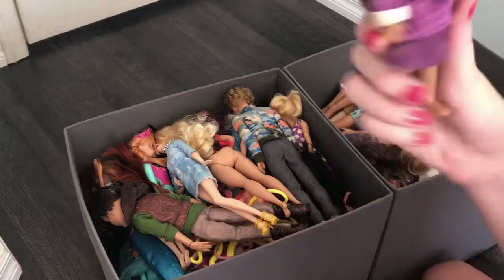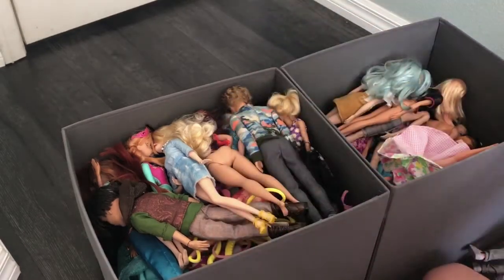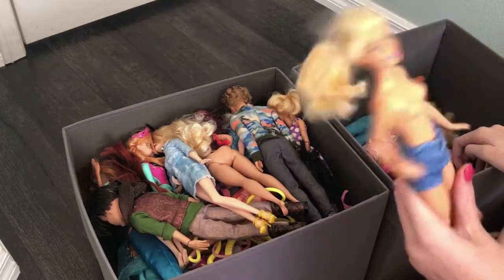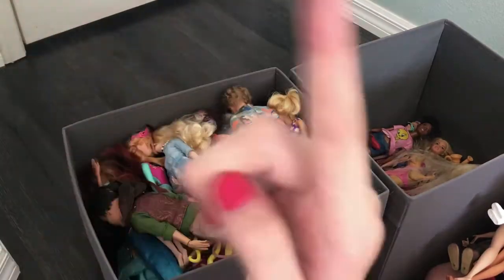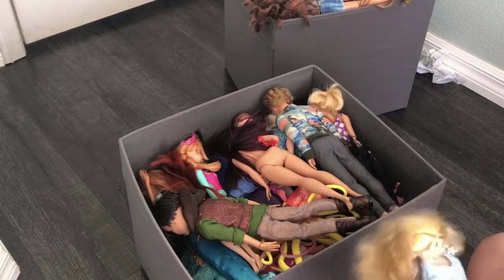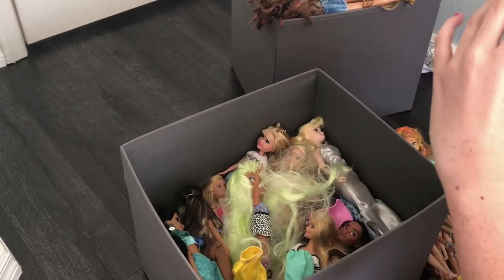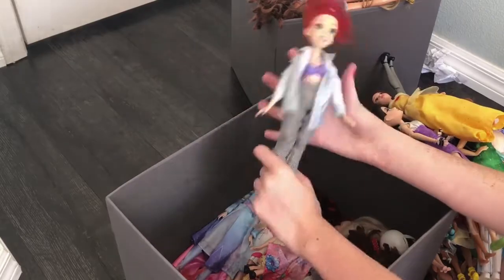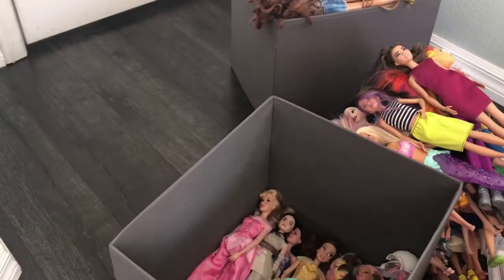My Entire Doll Collection 2020! Part 1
This video was requested by the winner of the doll photo contest round 1! Don't forget to enter round 2 of the photo contest! Now, comments are back on. I've had people tell me that the "Were Not Alone" series was roo scary for younger viewers. Now, I have another channel Katrina Meow. Because of "The Blue Whale Challange" Those comments are disabled. Please be respectful, and don't hate on my channel! Love y'all! -PuzzlePink

Musician: Jef